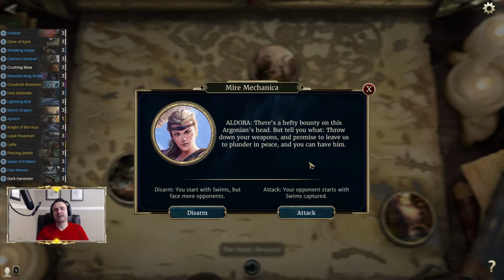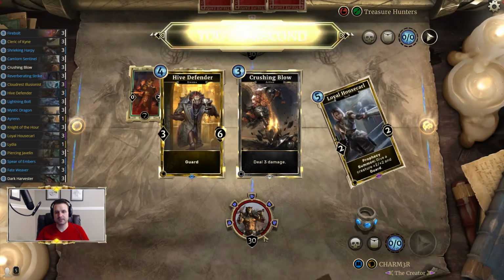[RtCC] Mire Mechanica - Treasure Hunters - Attack (Master Difficulty)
This video covers beating the Mire Mechanica (Treasure Hunters) from Return to Clockwork City on Master Difficulty. This video showcases the "Attack" option.